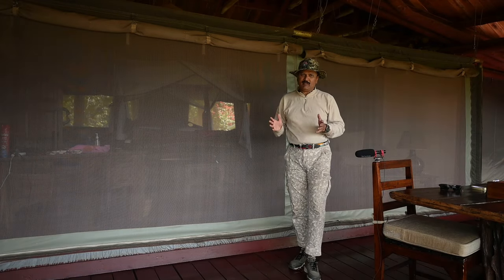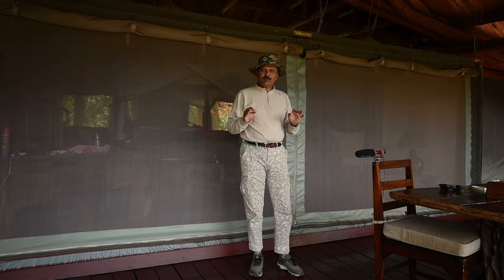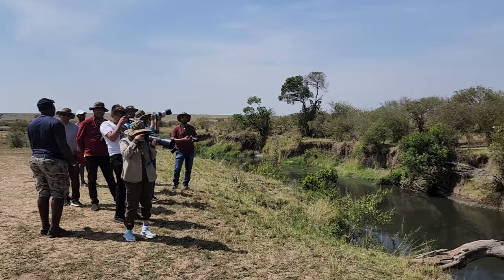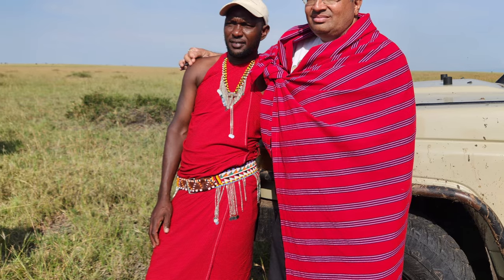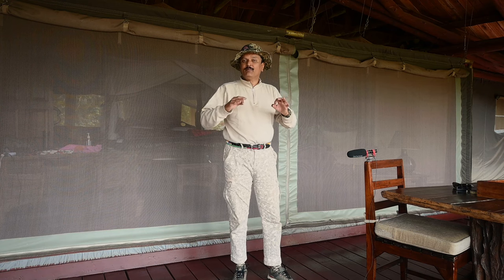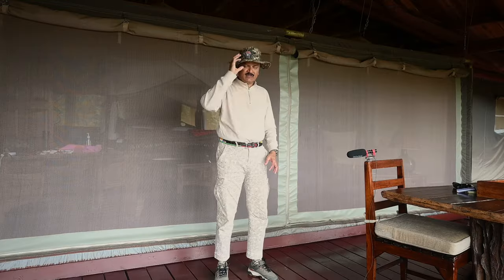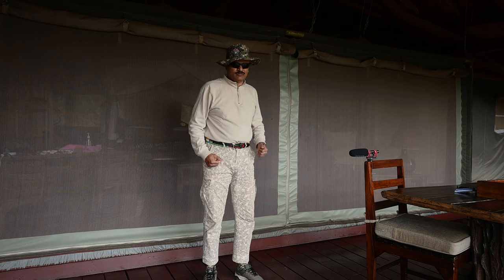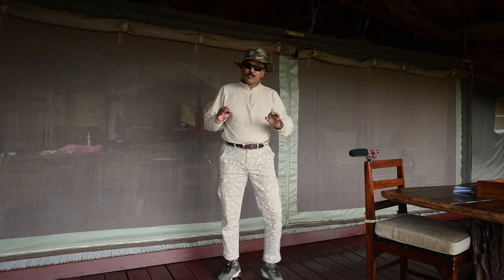What Not To Wear on African Safari Vs What To Wear on African Safari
This video is a guide to let you know what not to wear on African Safari to avoid any legal trouble, and also what to wear on African safari for your comfort and safety.
In this channel, we share two type of Videos.
1) Tips and tricks on different aspects of Photography. This will help learning photography for beginners. It comprises of equipment know how, camera parameters, technicalities of exposure, physics of focusing, art of composition, and the tips on post-processing.
2) Wildlife videos and travel stories from the jungle of Africa and India. It comprises of wild videos of animals in their natural habitat.
to know about me as an Orthodontist and what I do in Photography.
And if you are interested in joining any of my upcoming African Photographic Safari, find the details in this
To enroll for my online course on "Learn Clinical Photography in Dentistry" click on this
Intro music audio is courtesy: